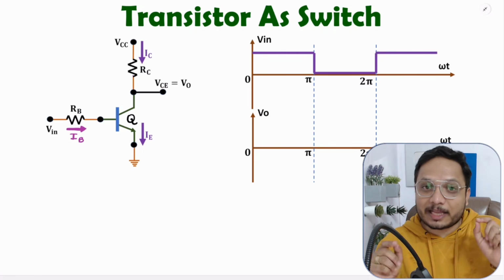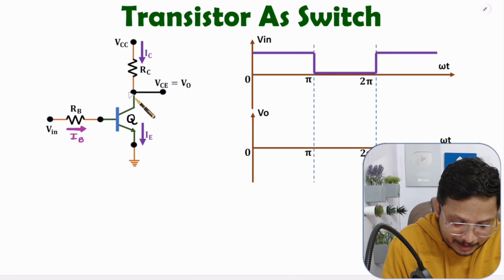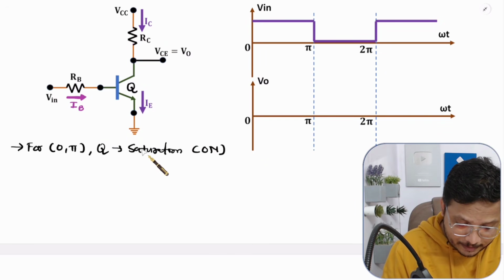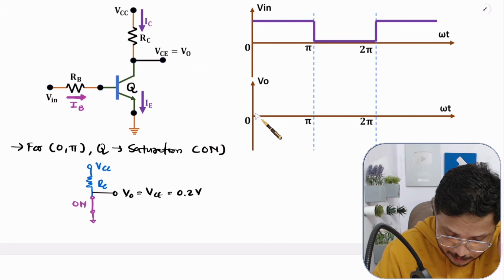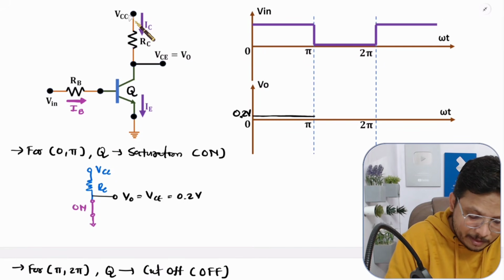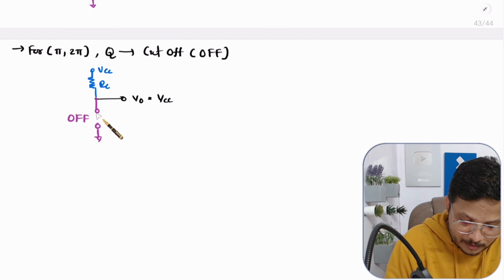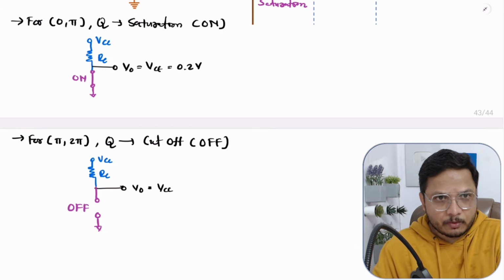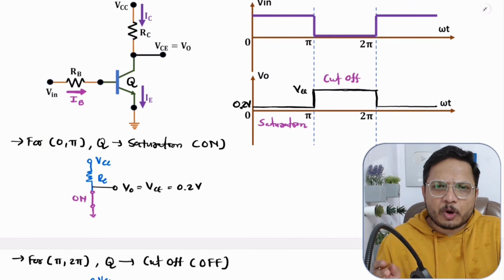Transistor as Switch | Turn ON and Turn OFF Mechanism of Transistor | Basic Electronics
Transistor as Switch is explained with the following timecodes:

0:00 – Transistor as Switch - Basic Electronics
1:09 – Transistor ON
2:47 – Transistor OFF
4:58 – Application of Transistor as Switch

The following points are covered in this video:
0. Basic Electronics
1. BJT - Bipolar Junction Transistor
2. Transistor as Switch
3. Transistor ON State - Transistor in Saturation Region
4. Transistor OFF State - Transistor in Cut-Off Region
5. Application of Transistor as Switch

Chapter-wise detailed Syllabus of the Basic Electronics Course is as follows:

Energy Bands and Classifications of Solid Materials, Types of Semiconductor Materials, PN Junction Diode, VI Characteristics of PN Junction Diode, Dynamic Resistance of Diode, Effect of Temperature in PN Junction, Diode Testing and Diode Quality verification, Ideal Diode and Practical Diode Approximation, Diode Ratings, Half Wave Rectifier, Parameters of Half Wave Rectifier, Full Wave Rectifier, Parameters of Full Wave Rectifier, Comparison of Half Wave Rectifier and Full Wave Rectifier, Filters in Rectifier, Capacitor Filter, Inductor Filter, Pi Filter and T Filter in Rectifier, Linear and Nonlinear Wave Shaping Circuit, Clipper Circuits, Examples of Clipper Circuits, Clamper Circuits, Examples of Clamper Circuits, Zener Diode, Zener Diode as Voltage Regulator, Examples of Zener Diode.

BJT, BJT Operational Regions, BJT Working, Common Base Configuration of BJT, Common Emitter Configuration of BJT, Relationship of Alpha, Beta and Gamma of BJT, DC Load Line of BJT, Bias Stabilization of BJT, Stability Factor of BJT, Fixed Bias of BJT, Emitter Bias of BJT, Collector Feedback Bias of BJT, Voltage Divider Bias of BJT, Examples of Transistor Biasing, Transistor as Switch.

Coupling Capacitor with Transistor, AC Analysis of BJT, AC Load Line of BJT, Hybrid Parameters of BJT, re Model of BJT, Hybrid Pi Model of BJT, Common Emitter Amplifier using BJT, Examples of BJT, Darlington Pair of BJT.

Comparison of FET and BJT, JFET Working, JFET Output Characteristics, JFET Transfer Characteristics, JFET as Voltage Controlled Resistor, Parameters of JFET, Examples of JFET.

Engineering Funda channel is all about Engineering, Technology, and Science. This video is a part of Basic Electronics.